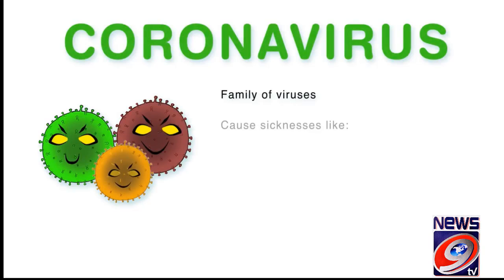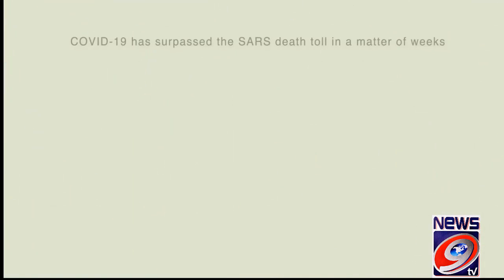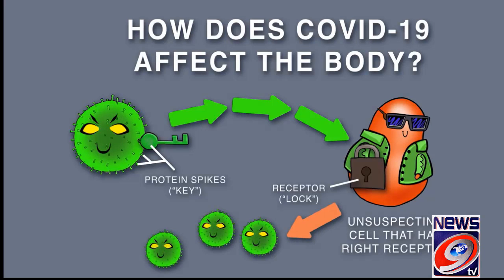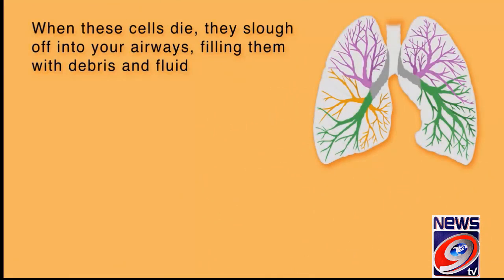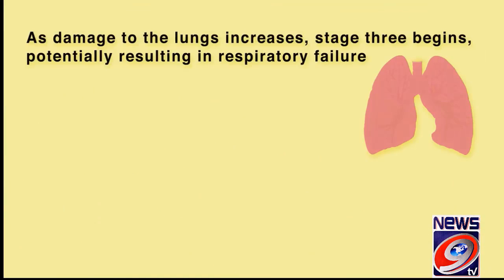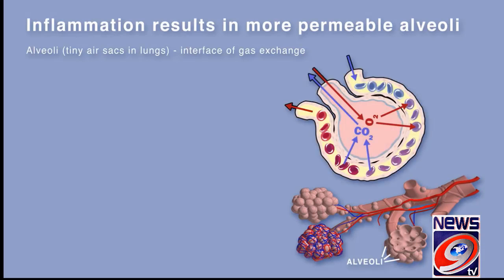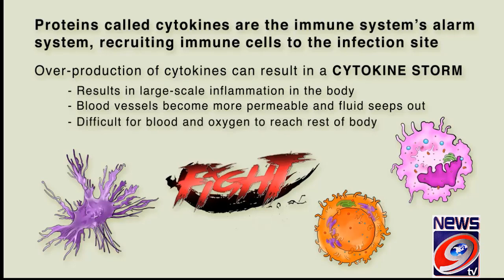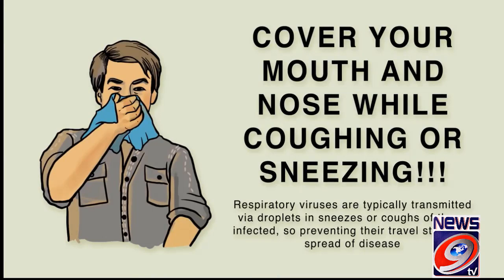करोना वायरस कैसे शारीर पर असर करता है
करोना
वायरस
कैसे शारीर
पर असर
 करता है